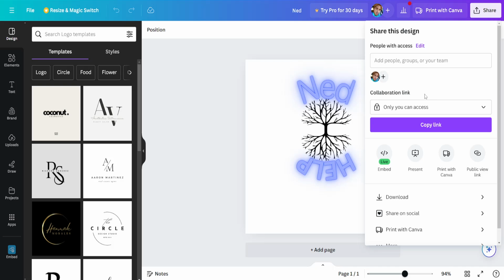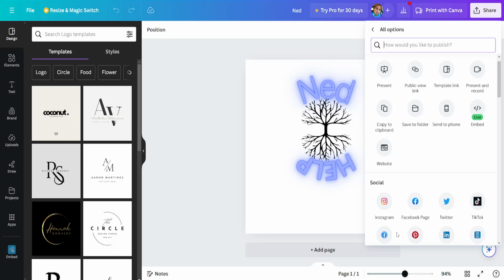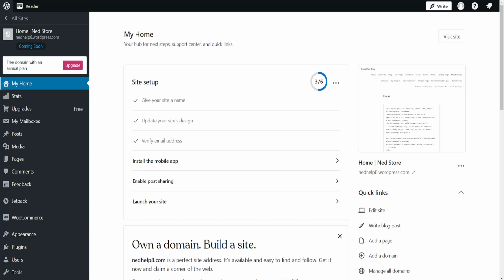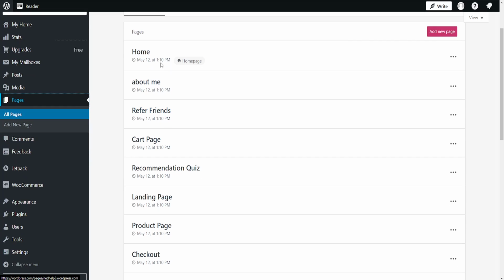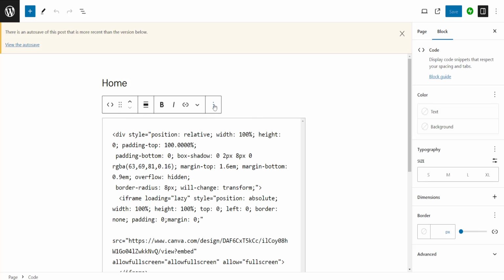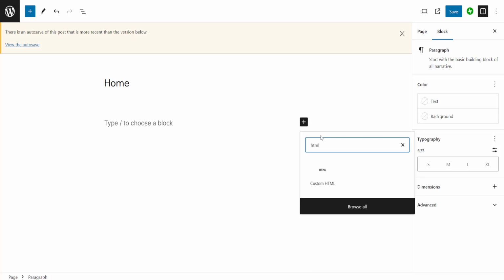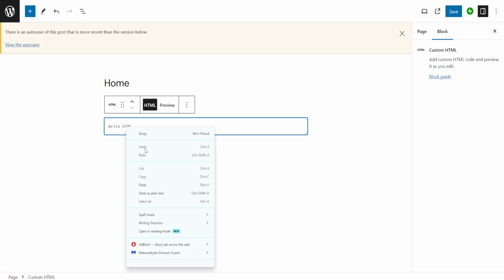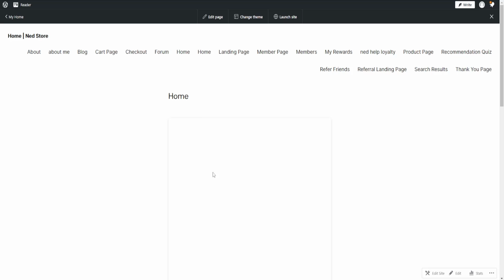How To Add Canva Design To Wordpress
In this video I show you how to add Canva design to Wordpress. If you want to learn how to embed Canva code into your Wordpress website then this is the tutorial for you.